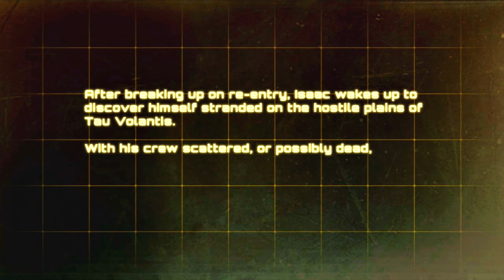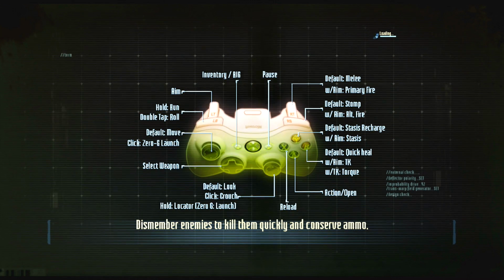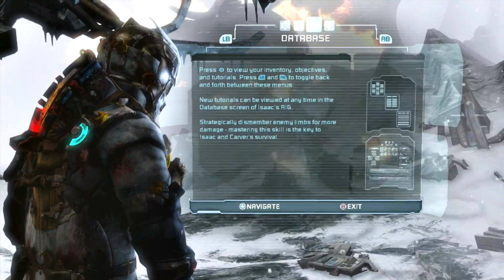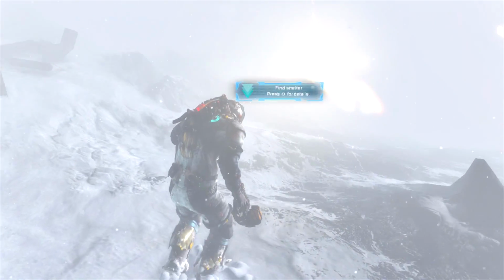Dead Space 3 Demo gameplay / playthrough / walkthrough - Part 1: Let's Play Dead Space 3 Demo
Dead Space is in my personal top 10 of all time and Dead Space 2 wasn't too bad either, so I am really curious what they are doing with Dead Space 3 - will it be more action oriented like the second part or will they go back to the roots of the first? Let's find out! These are my first impressions and review of the Dead Space 3 Demo.

This is footage of the Xbox 360 demo in 1080p Full HD with live commentary.

Dead Space 3 is an upcoming action third-person shooter video game, developed by Visceral Games. Announced at E3 2012 on June 4, 2012, it is the sequel to Dead Space 2 and the third main entry of the Dead Space series. Primarily set on a frozen planet called Tau Volantis, the game will follow protagonists Isaac Clarke and Sergeant John Carver as they attempt to stop the Necromorph scourge for good.